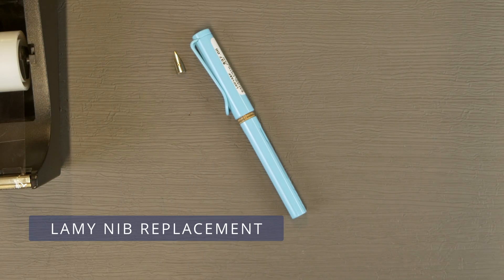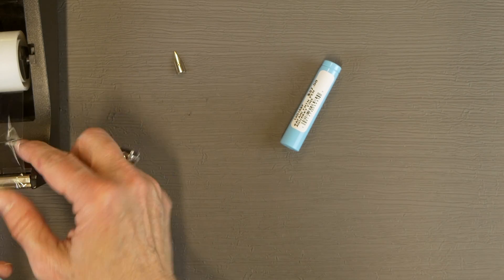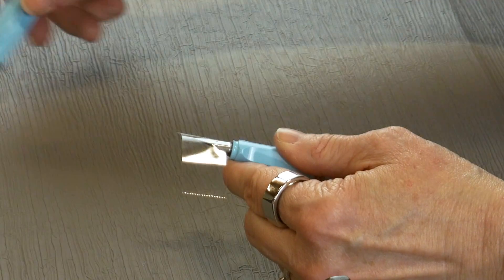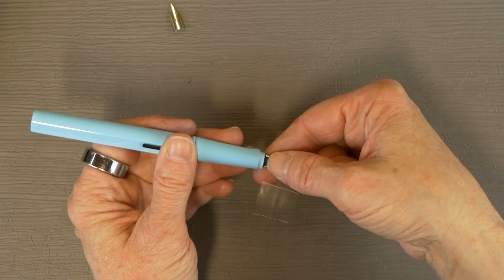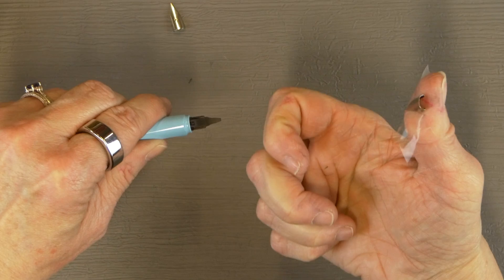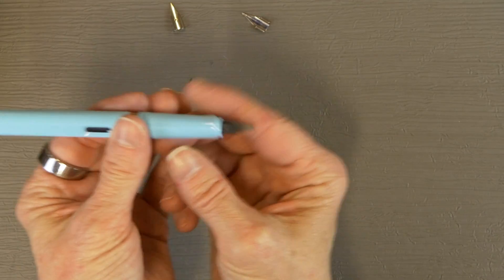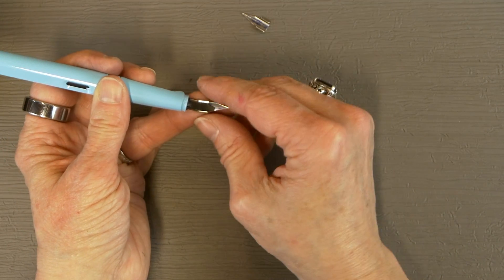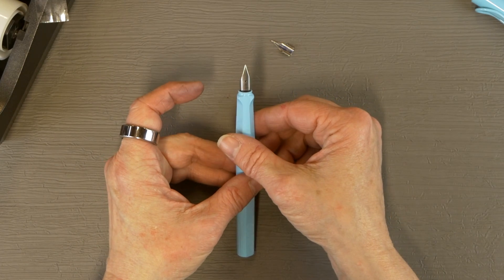How To Replace a LAMY Fountain Pen Nib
Lisa demonstrates how to replace a LAMY fountain pen nib.